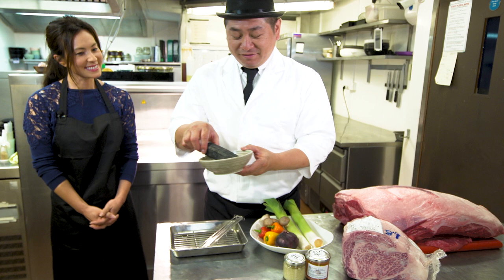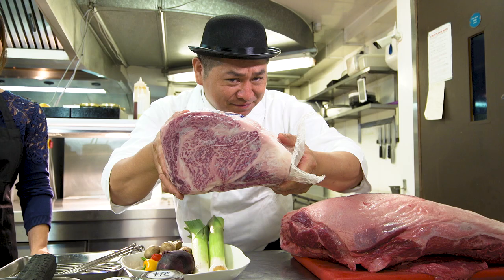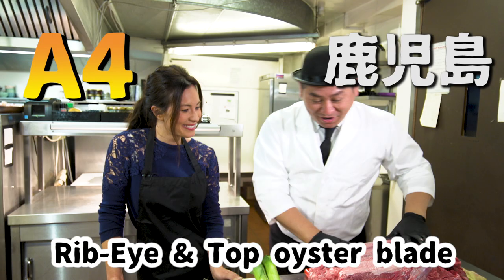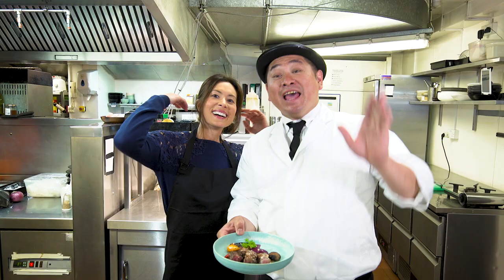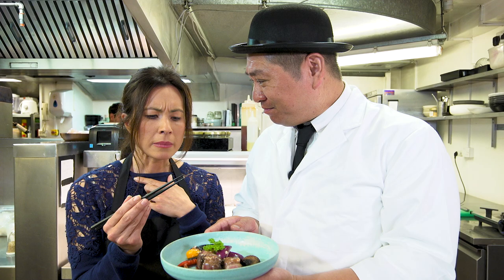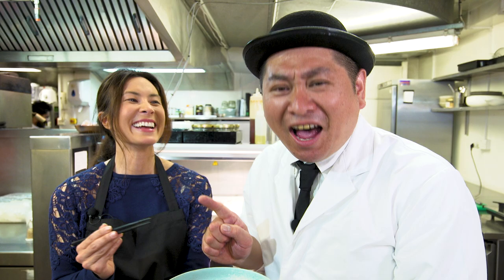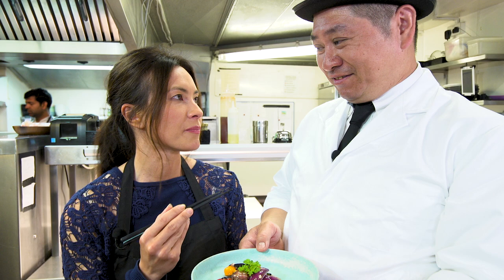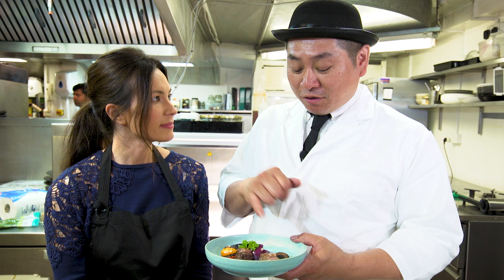Japanese Wagyu Robata Grill with 2 type of Wagyu (和牛炉端焼き) - The Wagyu show Ep28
Welcome to Chef Saito Channel!
In this episode Chef Saito makes Japanese Wagyu Robata Grill with 2 type of Wagyu.
Cooking with Japanese charcoal called Bincho-tan.
We also used Koji sauce from The Koji Fermenteria. Simple ingredient but deep flavour.

We are having Chrissie as our guest in this episode.

Get 2 months free with above link.